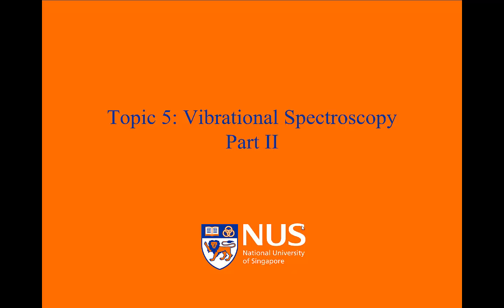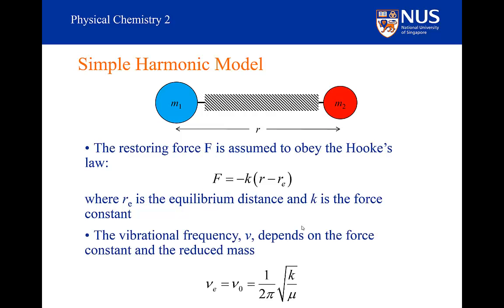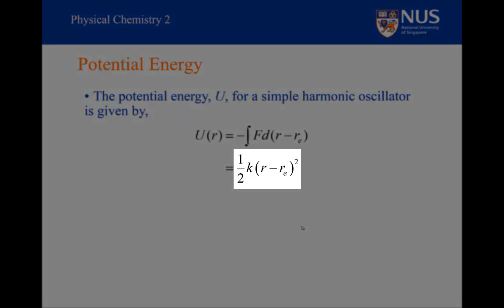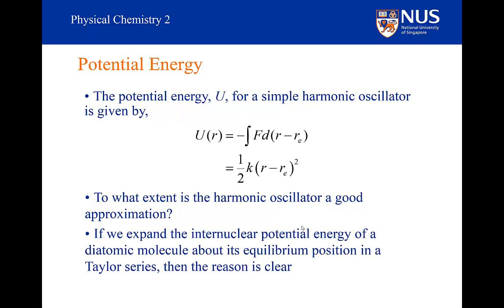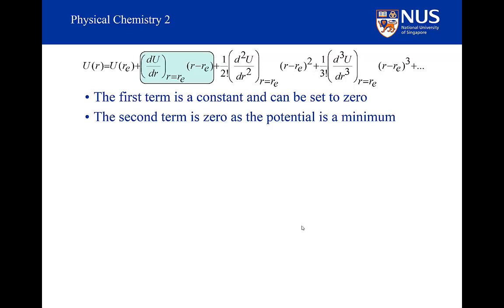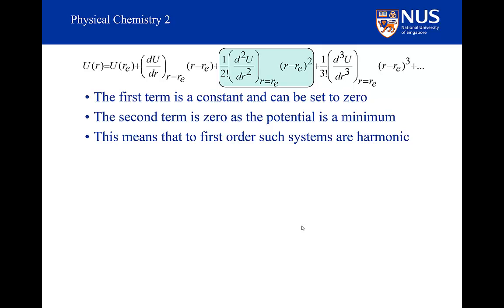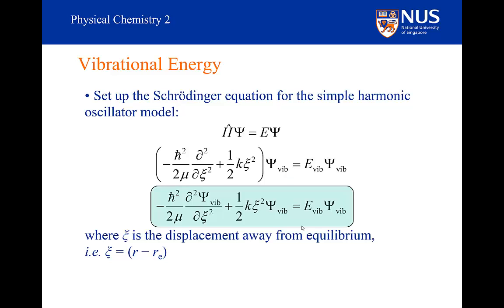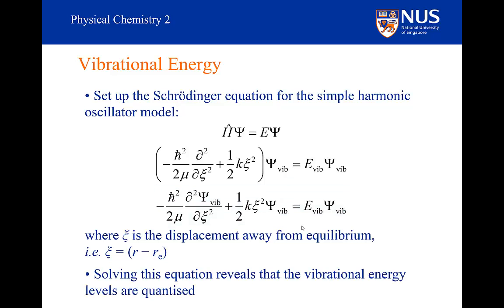Vibrational Spectroscopy - Part II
Diatomic molecules as harmonic oscillators.